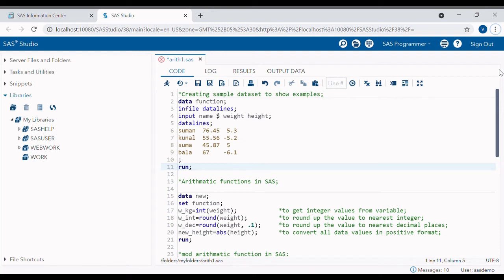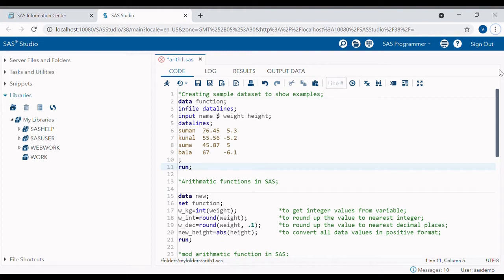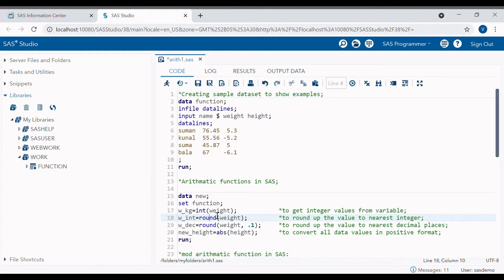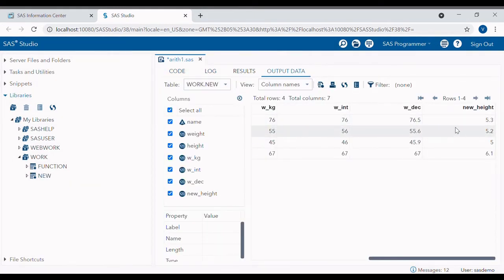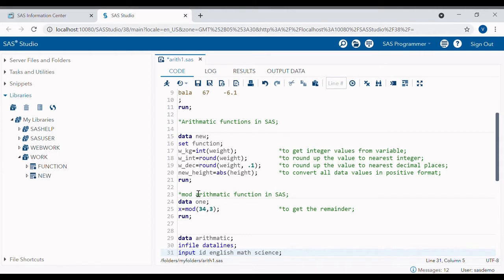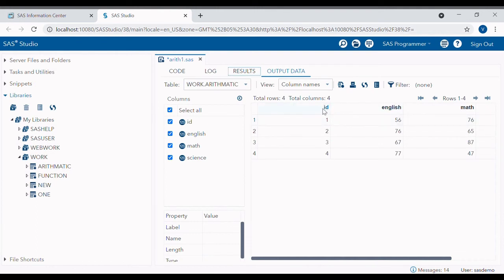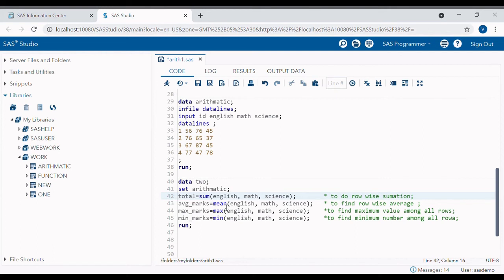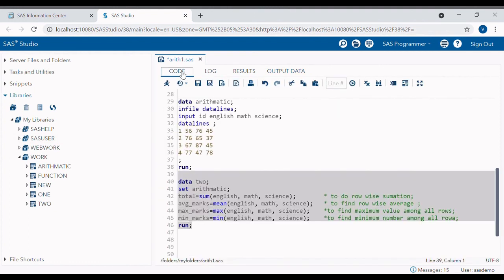Arithmetic functions in SAS